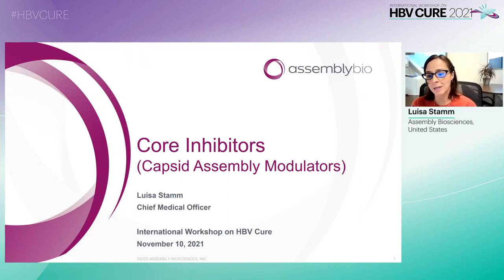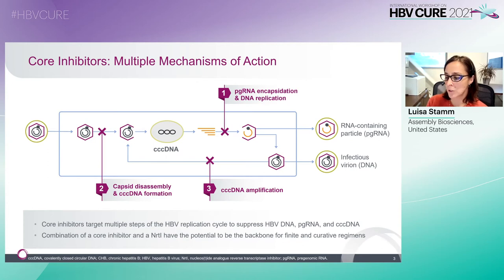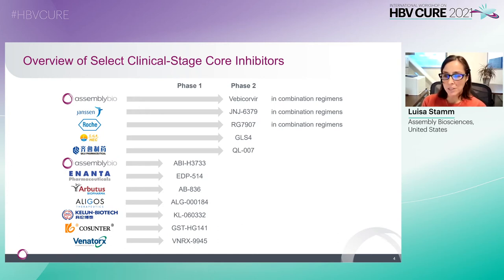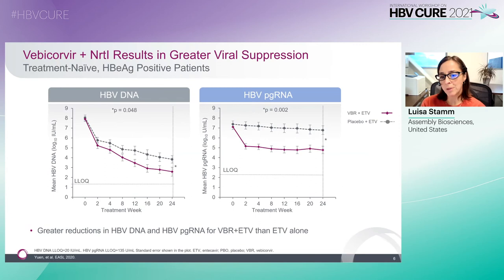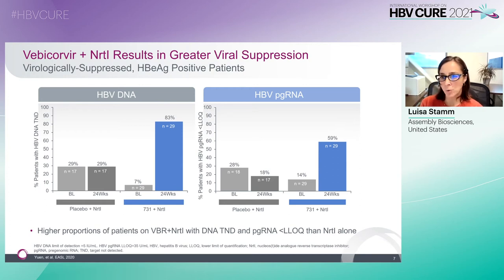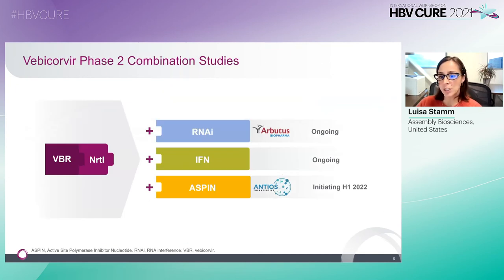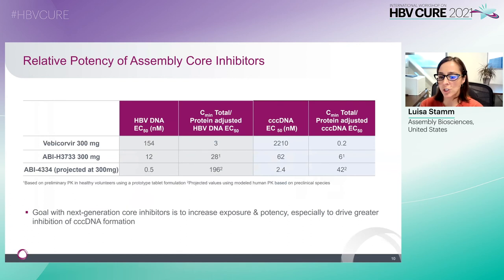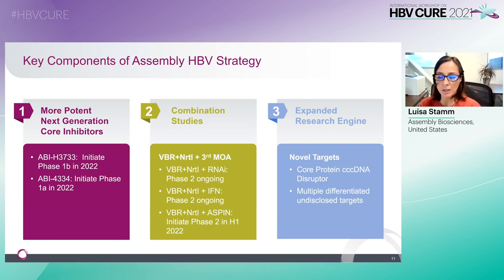Core Inhibitors (Capsid Assembly Modulators) - L. Stamm, MD, PhD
Speaker: Luisa Stamm, Assembly Biosciences, United States
Presented at Session 4: Update on Viral Targets for HBV/HDV Therapy
International Workshop on HBV Cure 2021